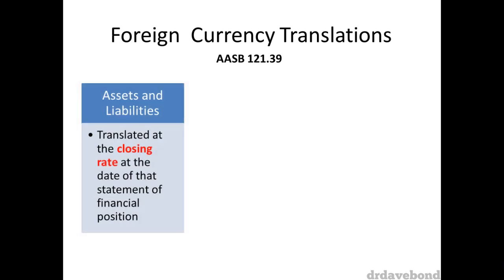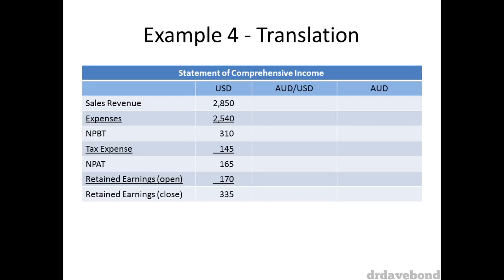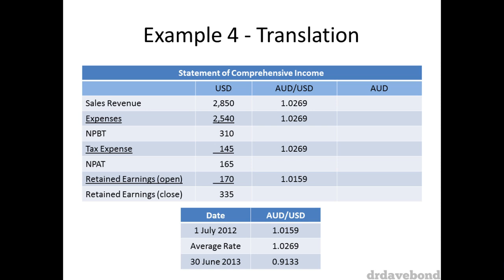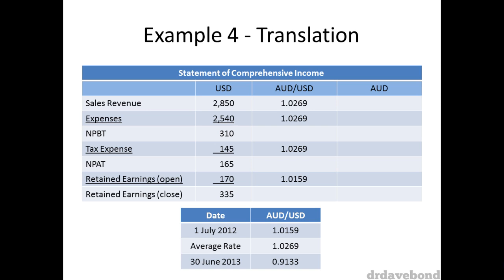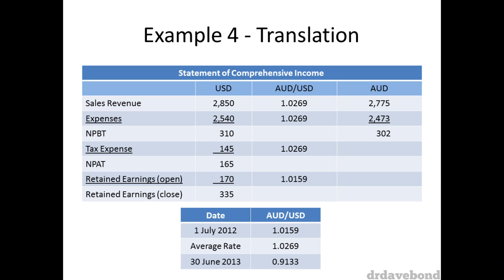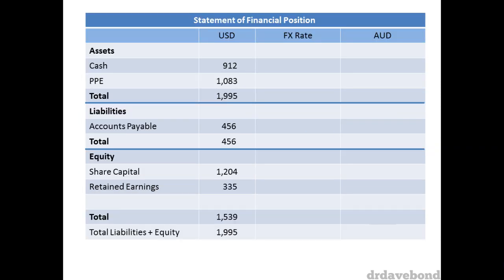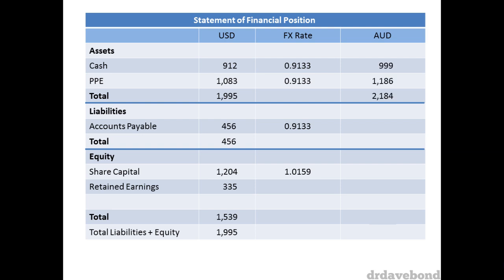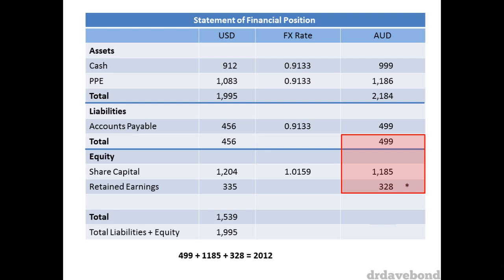Accounting for Foreign Currency - Part 5/5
Created on 3 October 2013. It covers the accounting for the effects of changes in foreign exchange rates pursuant to AASB121 (which is equivalent to IAS21).
Topics include:
- Accounting for foreign currency transactions
- Accounting for foreign currency translations
Part 5 provides an example of accounting for a foreign currency translation